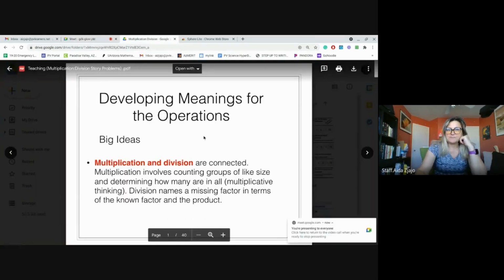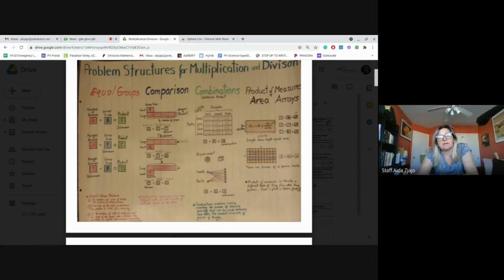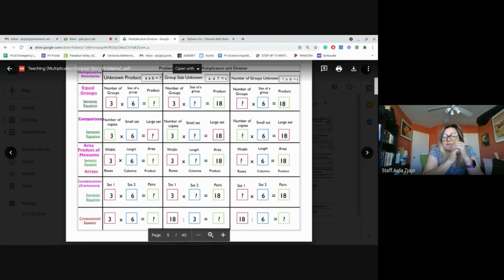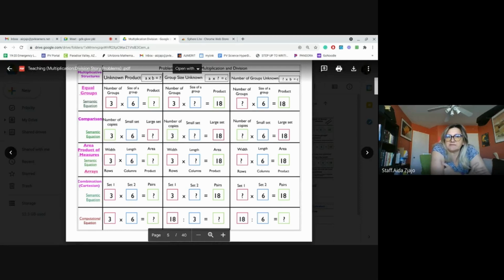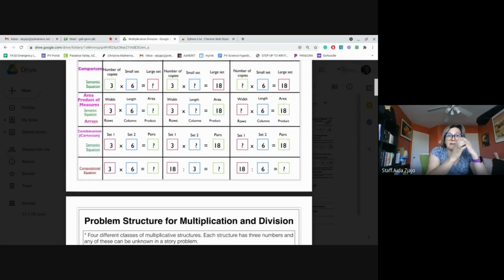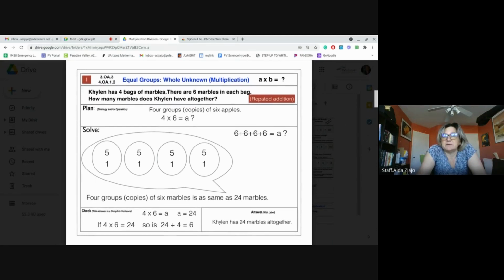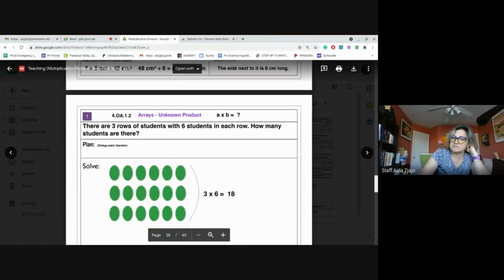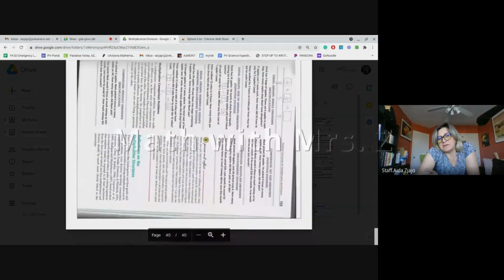Multiplicative Structures intro